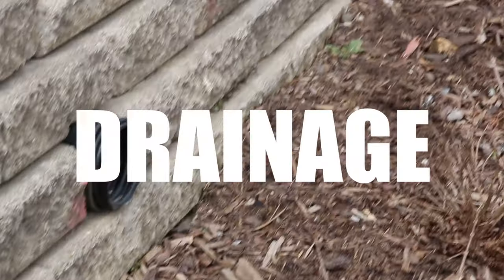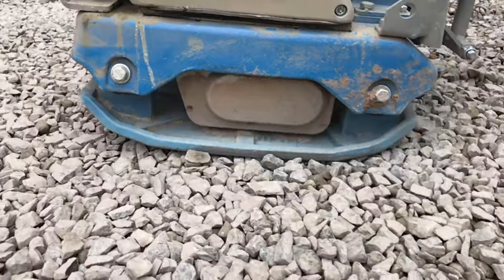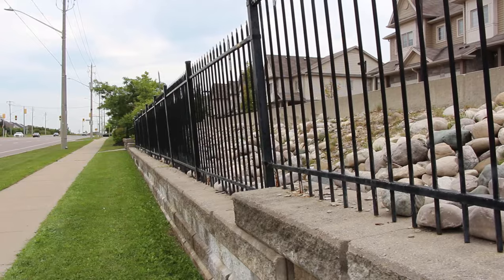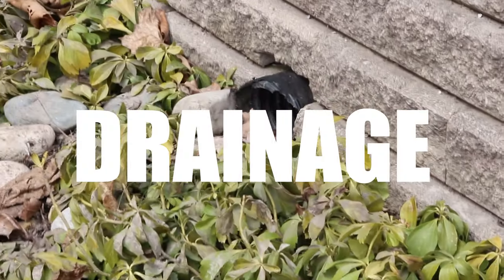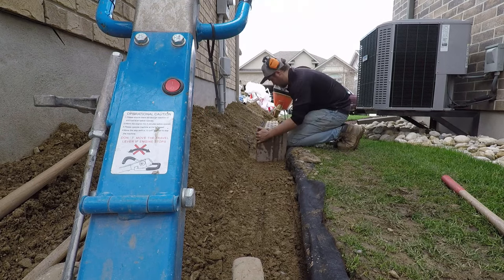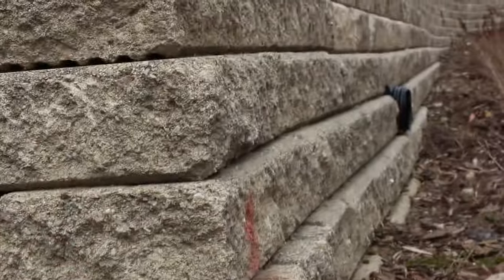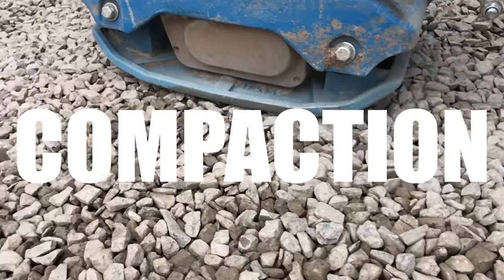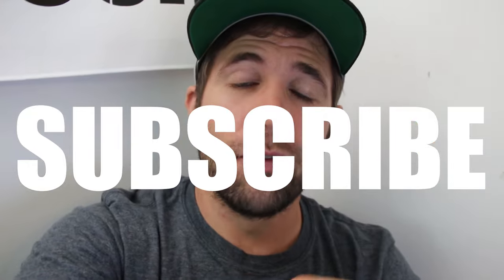7 Commonly Overlooked Retaining Wall Install Mistakes that Lead to Failure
These are 7 common mistakes that I see in segmental retaining wall installations from my time in the industry. From the excavation to the final step of the process, each of these things can easily be missed or skipped and will lead to the failure of the project.

7 Commonly Overlooked Paver Install Mistakes that Lead to Failure